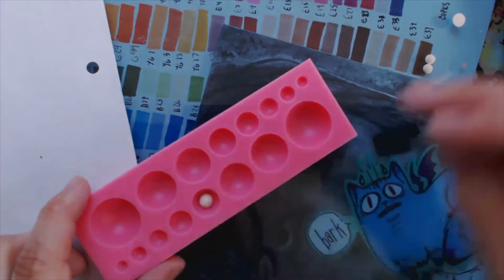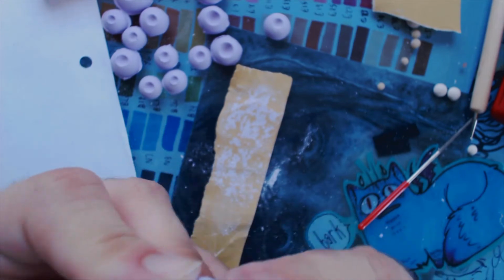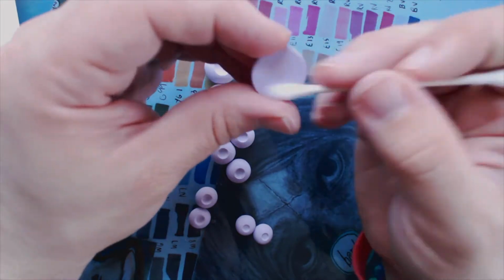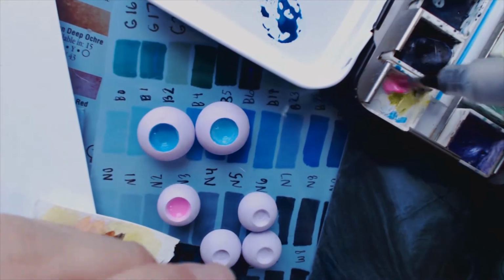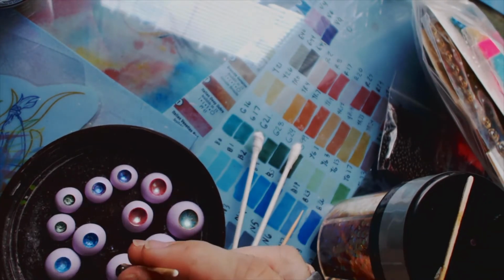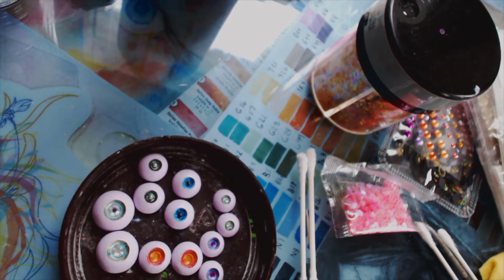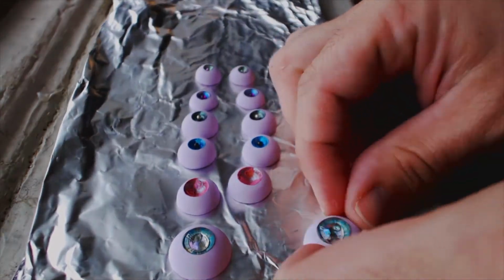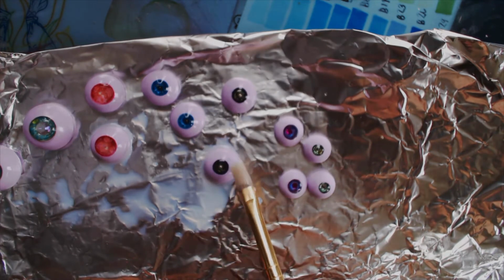Make Eyes For Your BJD (or for other dolls/crafts) Part 1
The first of a three part series on how to make eyes for your ball jointed doll (or anything else you may use them for!). This part focuses on making eyes out of clay that you can then use to make silicone molds for resin casting. Since these eyes can be finished on their own, this segment is most likely going to be the longest of the three.

For the purpose of making this video - I used one of the cheaper varieties of Sculpey polymer clay but you can use whichever polymer clay you would like. If you choose to use paper clay - make sure to seal it before you paint or you will reactivate the clay! :)

I also decided to give away the five pairs of eyes that I was satisfied with for this video. As long as you are in the US, I will pay shipping to send them to you. Just pick whichever set you like at the end of the video and let me know in a comment below and as long as they have not yet been claimed, they are yours! I will message whoever claims a pair to get your shipping info. :)

I post videos about doll progress (ball jointed dolls, sculpts, and repaints), miscellaneous crafts, as well as drawing and painting. :)